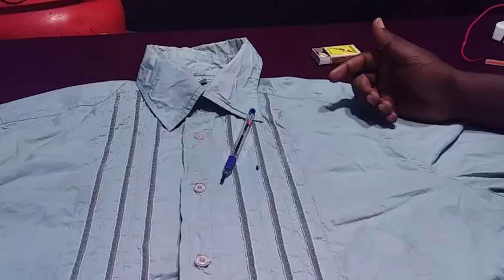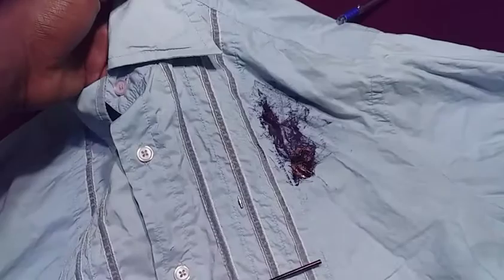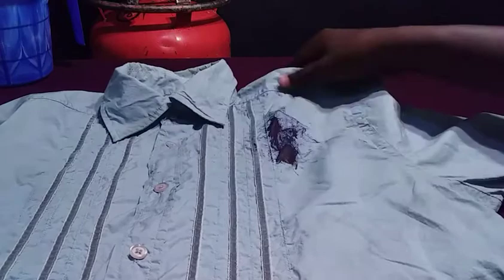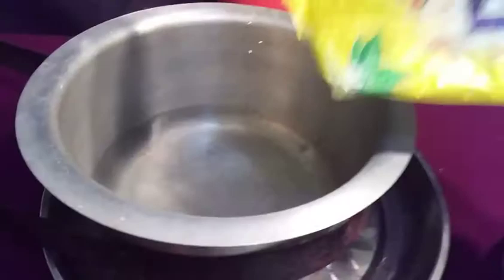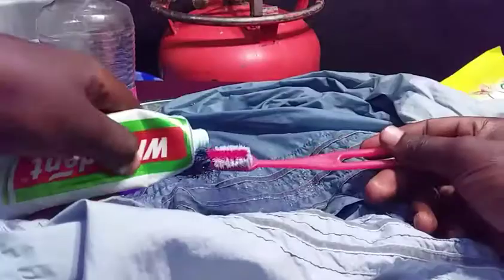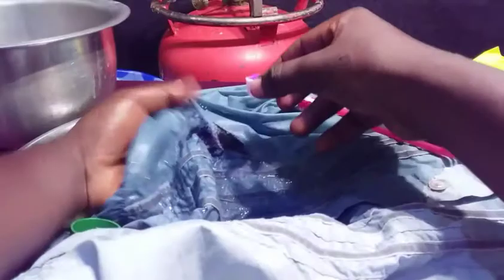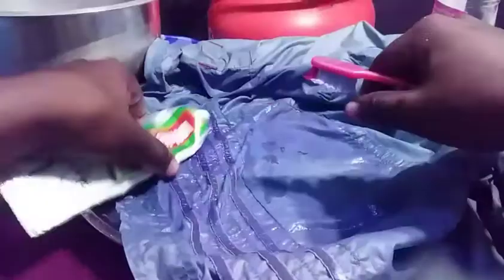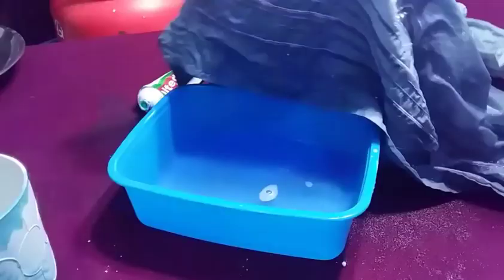How to remove ball pen ink from clothes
How to remove ink stains from white clothes
How to remove ink stains from white shirt

In this video i demostrated how to remove ink stains from white clothes
To remove ink stains from clothes you will need spirit, washing powder or soap or liquid wash , toothpaste and toothbrush also you will need hot water
First step is to boil water then mix the hot water with washing powder
Let your cloth soaked in a warm water for half an hour then remove it then apply spirit and toothpaste then start brushing it
Keep on repeating the same process
Then soak your cloth on a spirit for half an hour then remove it and repeat the same process until you find out all of the ink stains has been washed away